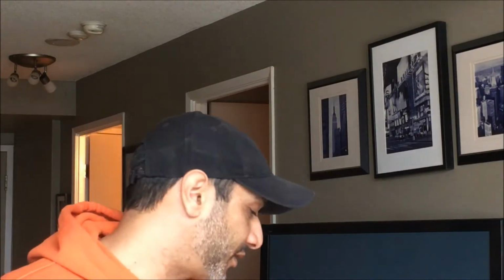House Training Your Puppy - Quick Tips and Tricks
In this episode I explain a few tips and tricks for house training your puppy.

The same techniques will work on adult dogs as well.

This is not a comprehensive tutorial, more just a few examples of what I find to be the easiest and most effective.

There are many techniques not covered including feeding and drinking timing.

Note: You may notice me looking down a lot.  Thats because Quinn (a dog I fostered) is making it hard for me not to laugh.

I looking after him while his new owner is on vacation.